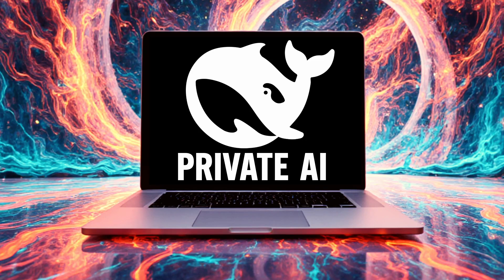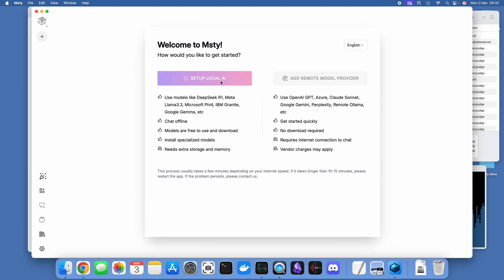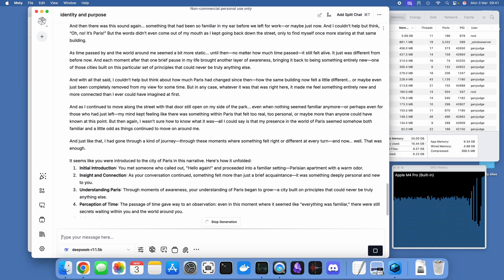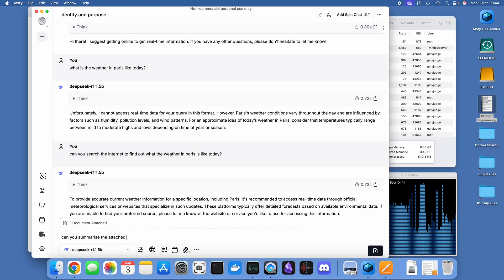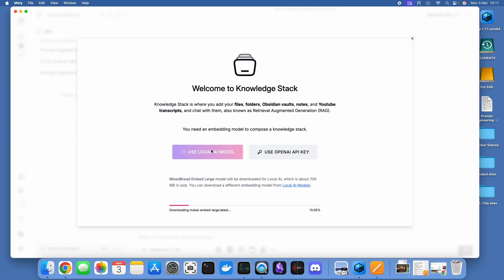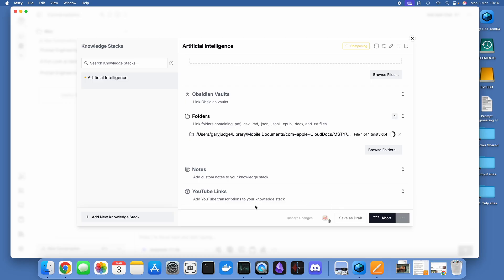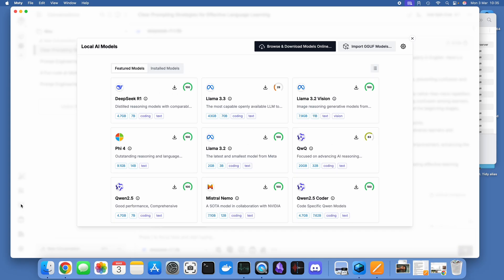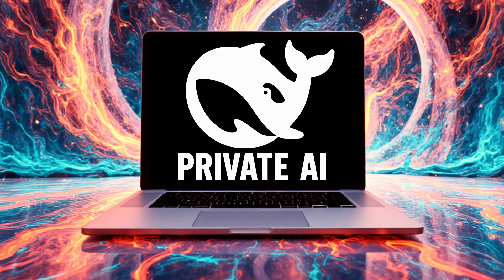Deepseek R1 Private Setup With MSTY - Beginner Friendly AI Toolkit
Deepseek R1: The Ultimate Beginner Friendly Private AI Setup Guide Using MSTY

Discover how to run Deepseek R1 locally on your computer with complete privacy - just you and the AI model with no data sharing. In this tutorial, I'll walk you through installing Msty, a user-friendly application that runs Deepseek and other language models without requiring Docker or command line knowledge.

What You'll Learn:

- Installing MSTY on Mac (Apple Silicon version shown)
- Setting up the Deepseek R1 1.5B model locally
- Testing basic AI capabilities and limitations
- Using RAG (Retrieval Augmented Generation) with your own documents
- Creating and managing Knowledge Stacks for different topics
- Connecting MSTY to Ollama models including vision capabilities